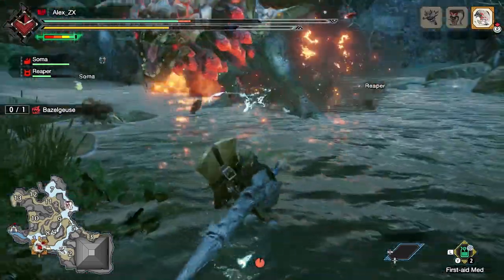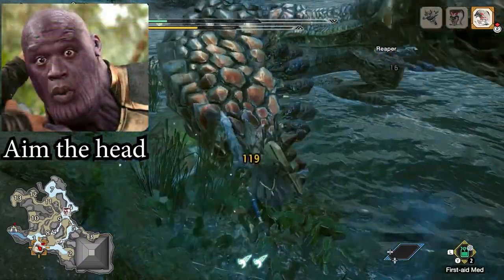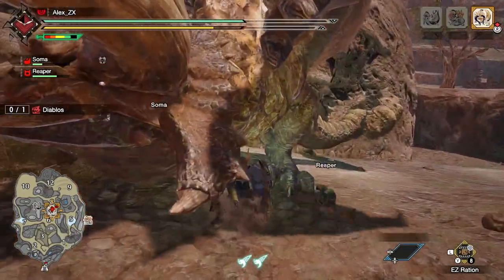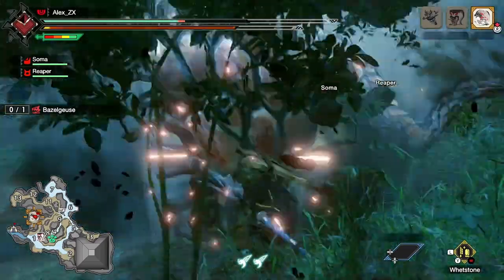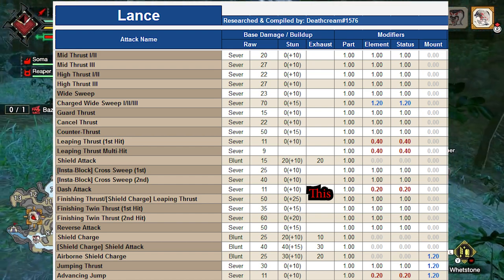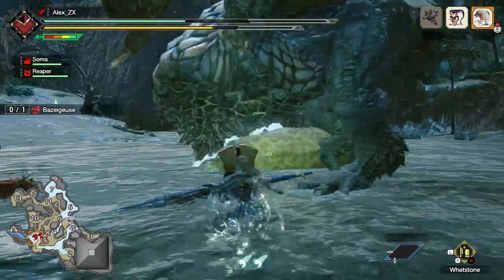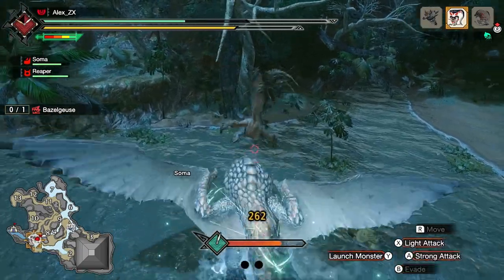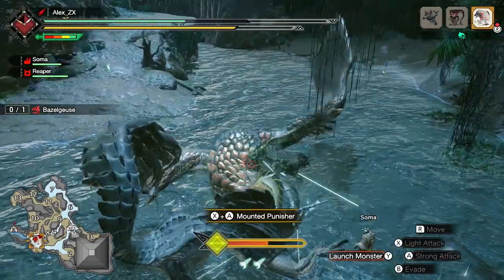MH Rise how Stun and Exhaust work - Explanation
In this video I explain basic mechanics of how these Ailments work and how it can be helpful for some people to use stamina thief with some weapons.

The exhaust mechanic is the important one in this video as the game doesn't explain how it works and how to apply it, if you want to jump deeper into all of this take a look at the link below.

Thanks to all the people that have worked in this doc.